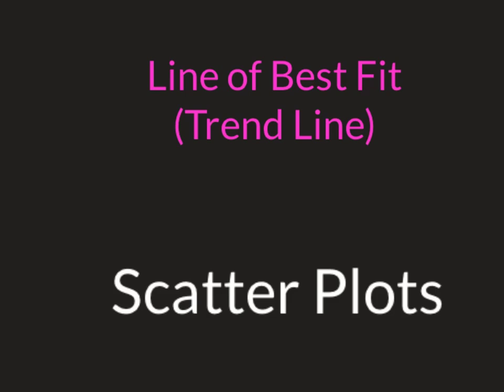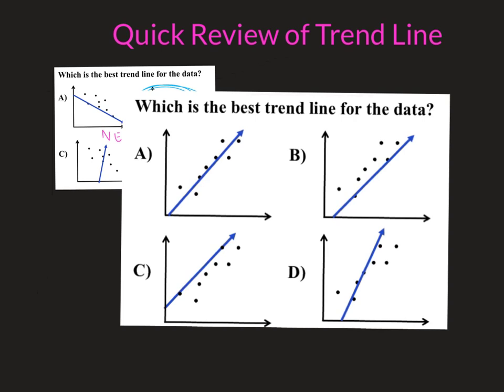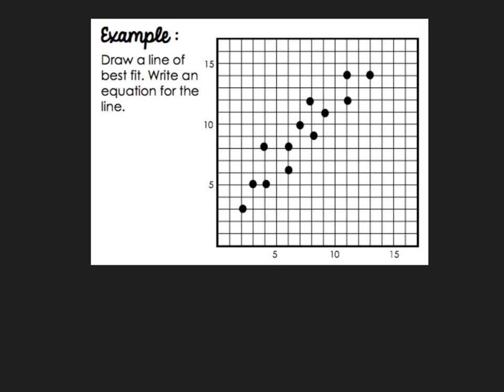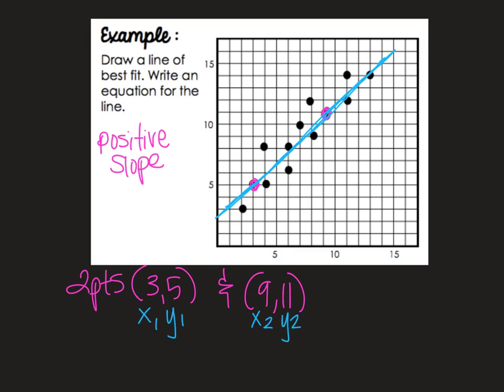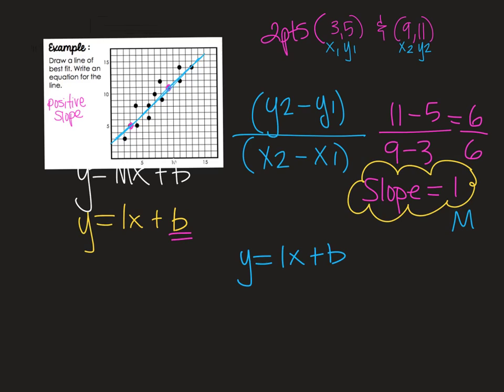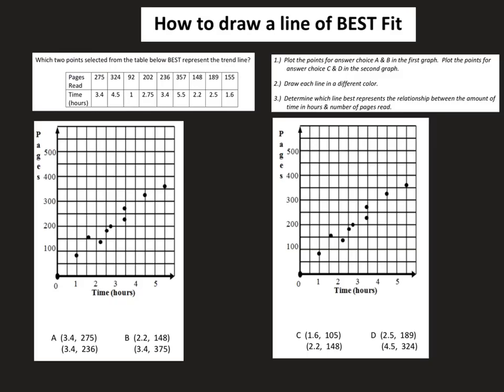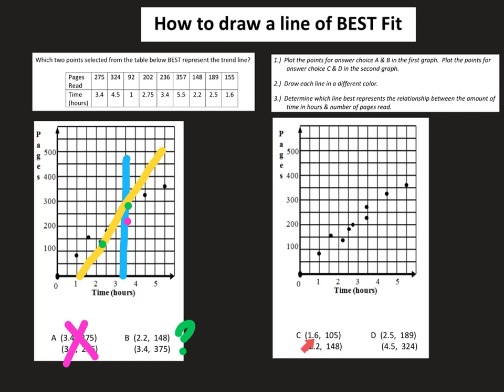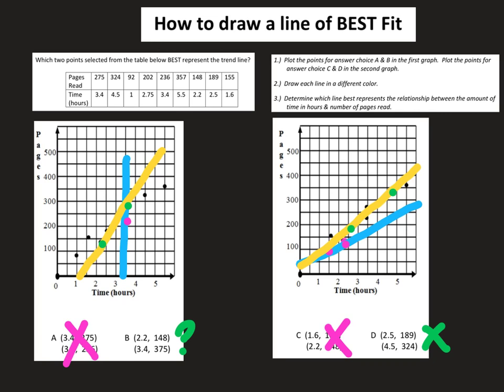Line of Best Fit Scatter Plots